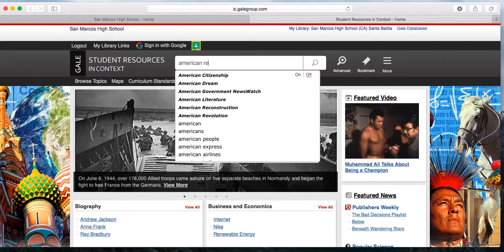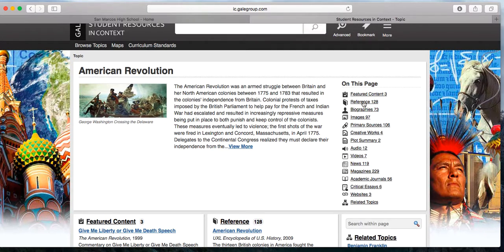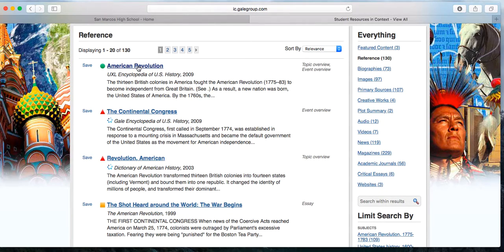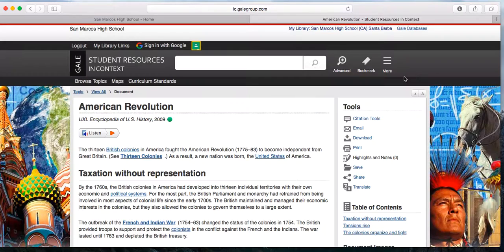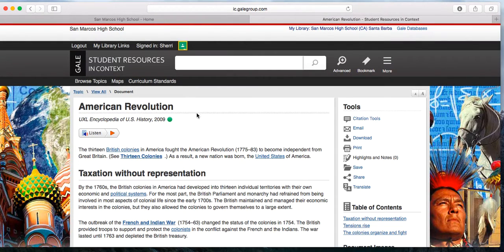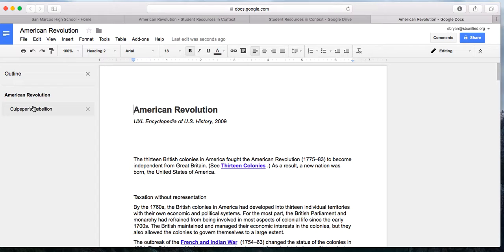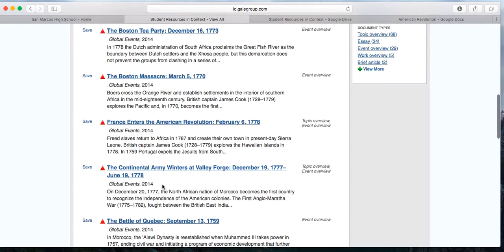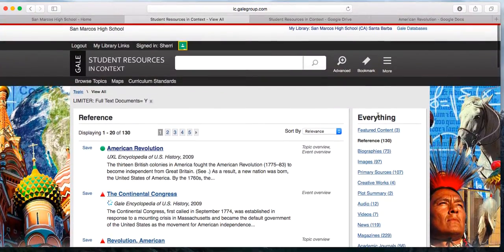Navigating the Databases (SBUSD)